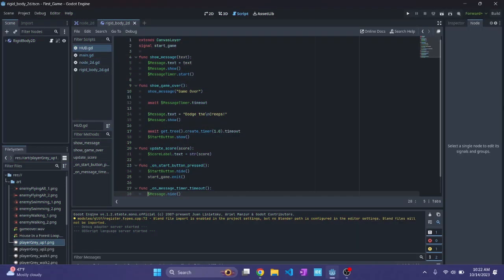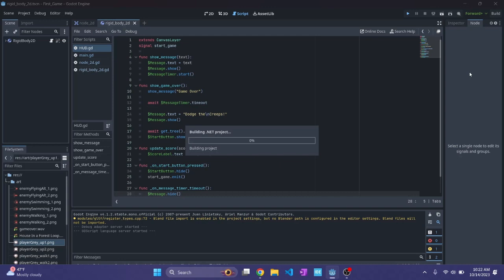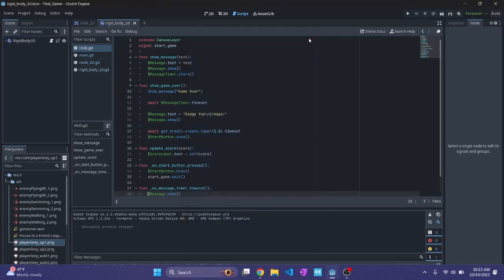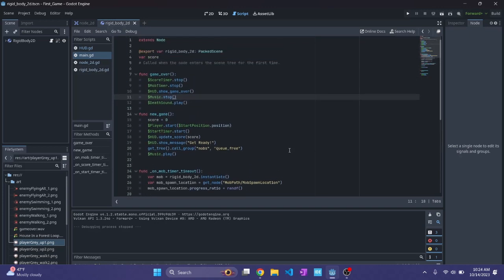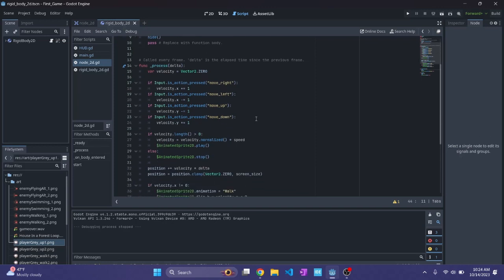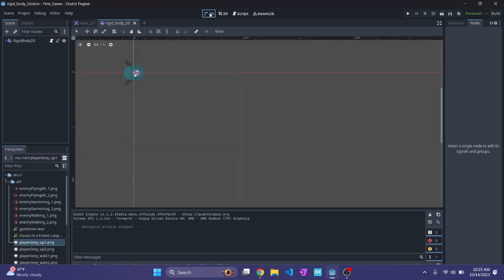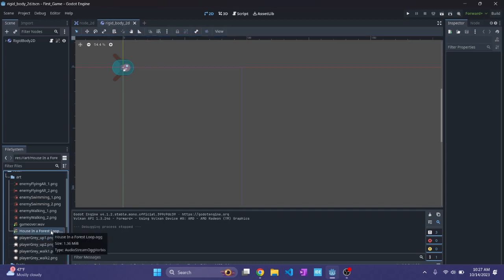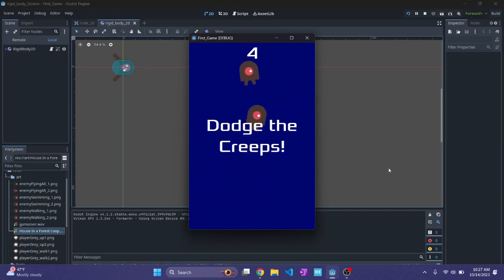Godot Game - Dodge the Creeps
A video describing my recent project in Godot